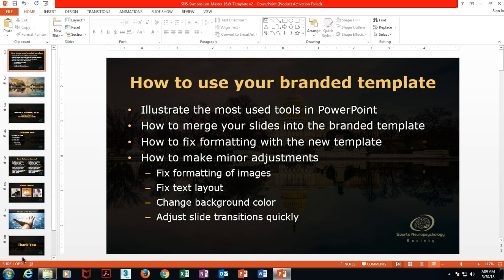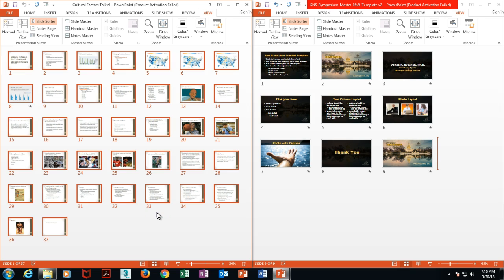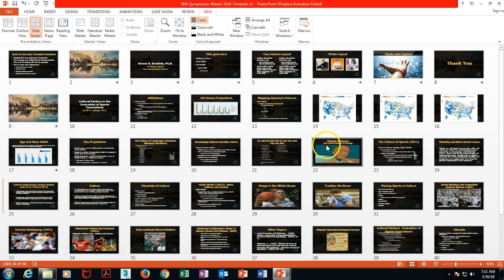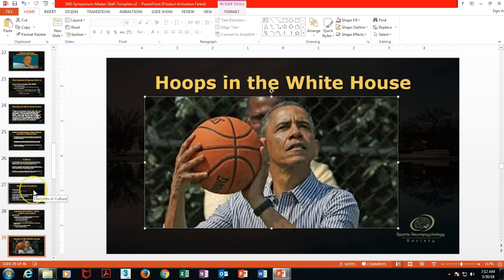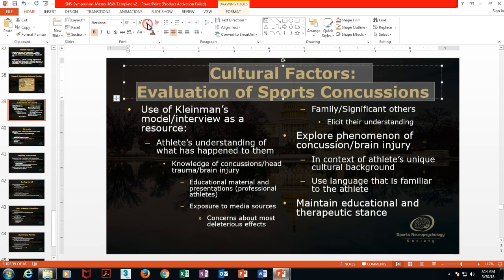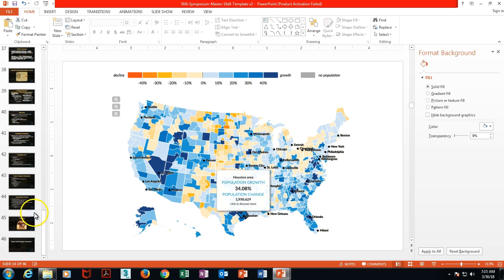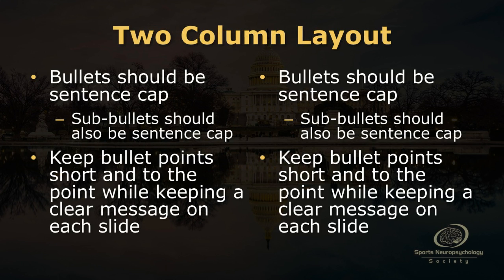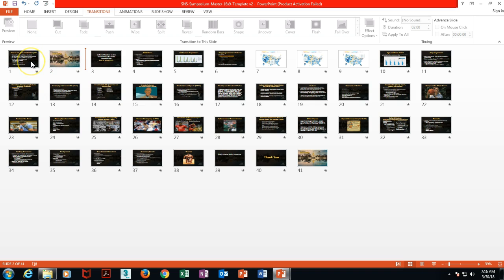How to use your branded template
How to transfer your PowerPoint slides from an old template to a new branded template and make minor edits in 6 minutes!